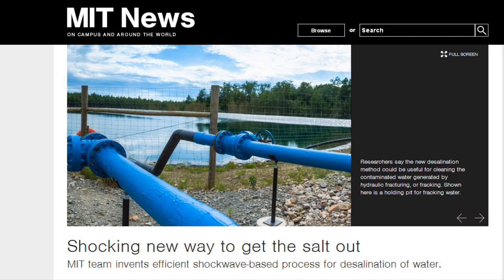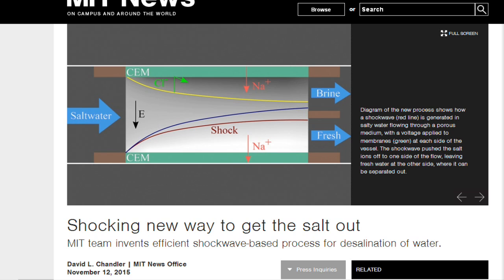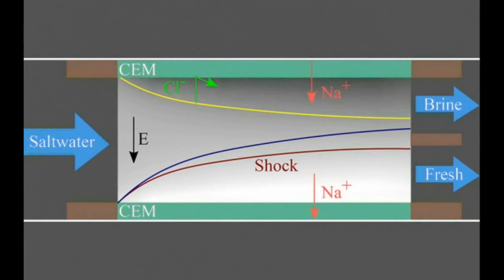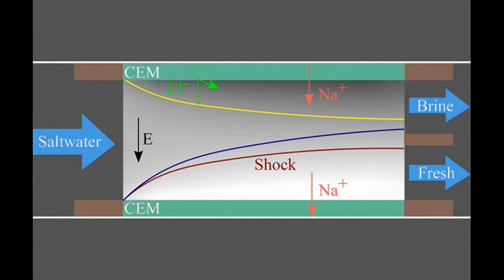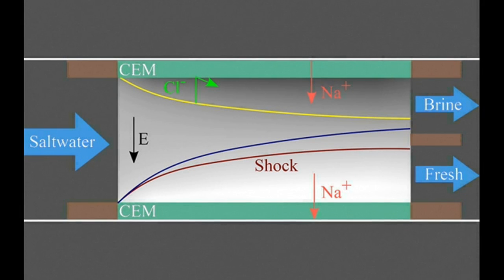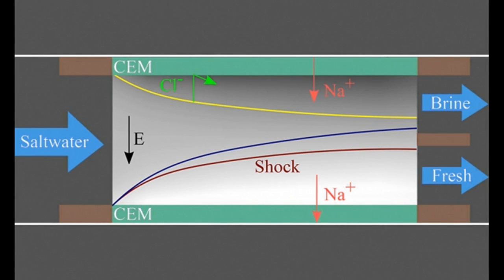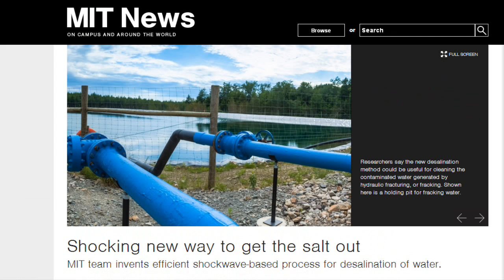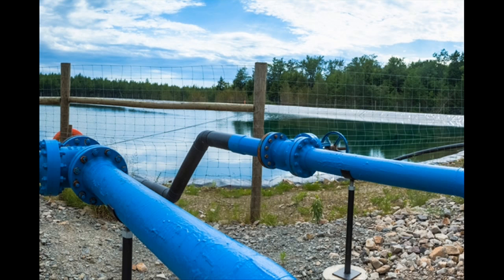MIT team invents efficient shockwave-based process for desalination of water.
As the availability of clean, potable water becomes an increasingly urgent issue in many parts of the world, researchers are searching for new ways to treat salty, brackish or contaminated water to make it usable. Now a team at MIT has come up with an innovative approach that, unlike most traditional desalination systems, does not separate ions or water molecules with filters, which can become clogged, or boiling, which consumes great amounts of energy.

Instead, the system uses an electrically driven shockwave within a stream of flowing water, which pushes salty water to one side of the flow and fresh water to the other, allowing easy separation of the two streams.

According to the researchers, this approach is a fundamentally new and different separation system.  Unlike most other approaches to desalination or water purification,   this one performs a “membraneless separation” of ions and particles.

Membranes in traditional desalination systems, such as those that use reverse osmosis or electrodialysis, are “selective barriers”.

They allow molecules of water to pass through, but block the larger sodium and chlorine atoms of salt. Compared to conventional electrodialysis, “This process looks similar, but it’s fundamentally different,”

In the new process, called shock electrodialysis, water flows through a porous material —in this case, made of tiny glass particles, called a frit — with membranes or electrodes sandwiching the porous material on each side. When an electric current flows through the system, the salty water divides into regions where the salt concentration is either depleted or enriched. When that current is increased to a certain point, it generates a shockwave between these two zones, sharply dividing the streams and allowing the fresh and salty regions to be separated by a simple physical barrier at the center of the flow.

Even though the system can use membranes on each side of the porous material, the water flows across those membranes, not through them. That means they are not as vulnerable to fouling — a buildup of filtered material — or to degradation due to water pressure, as happens with conventional membrane-based desalination, including conventional electrodialysis.

The underlying phenomenon of generating a shockwave of salt concentration was discovered a few years ago by the  Stanford University.

But that finding, which involved experiments with a tiny microfluidic device and no flowing water, was not used to remove salt from the water.

The new system, by contrast, is a continuous process, using water flowing through cheap porous media, that should be relatively easy to scale up for desalination or water purification.

One possible application would be in cleaning the vast amounts of wastewater generated by hydraulic fracturing, or fracking